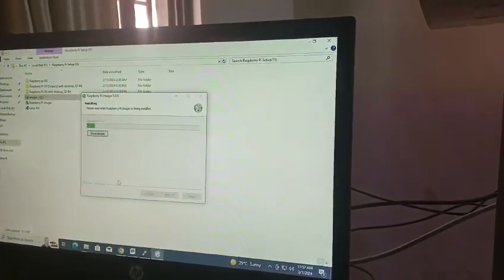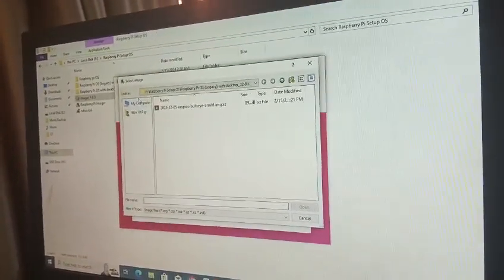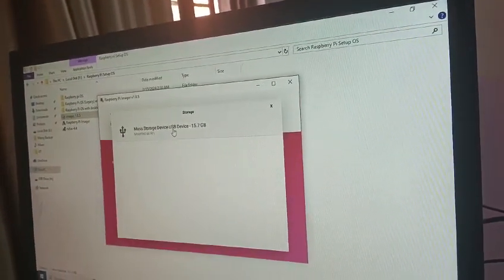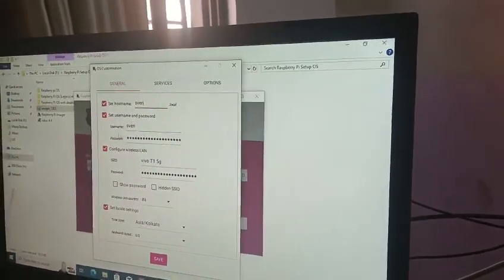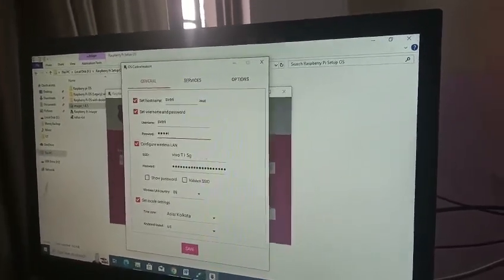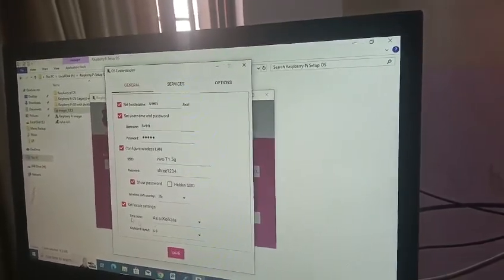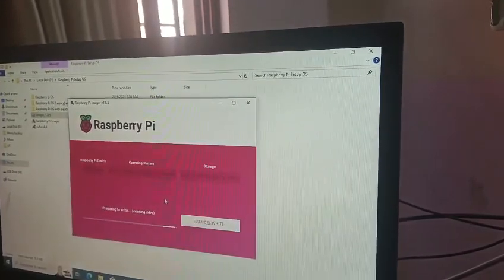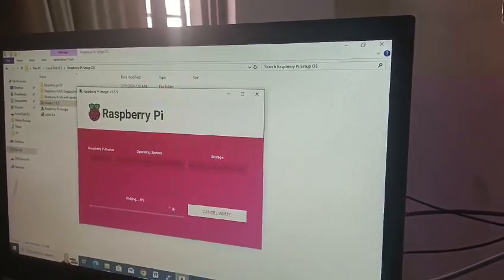Raspberry Pi OS Installation Process files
Detailed explanation about how to install OS in Raspberry Pi